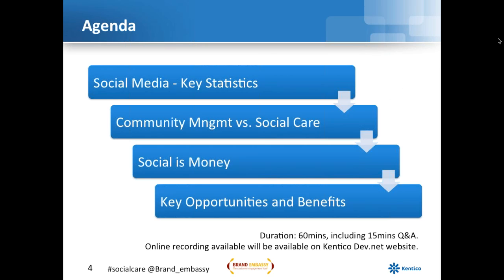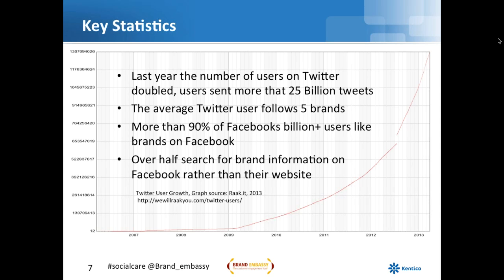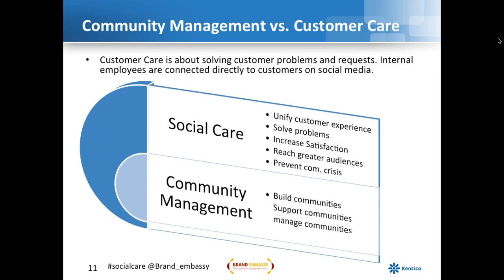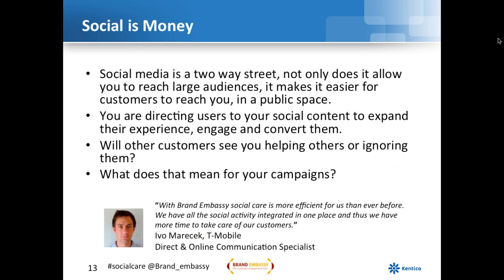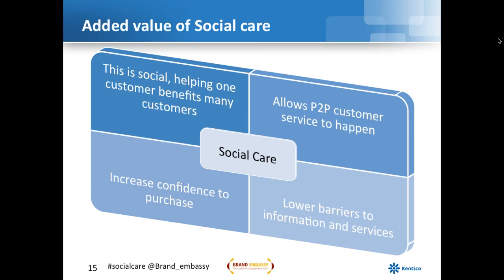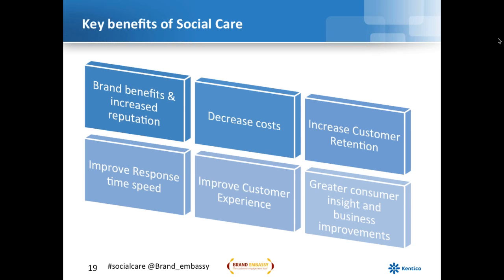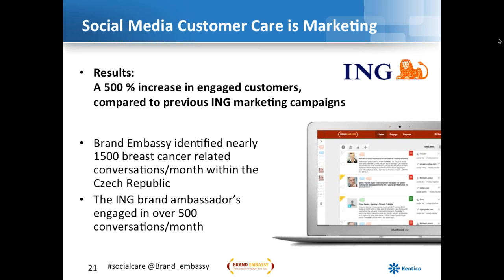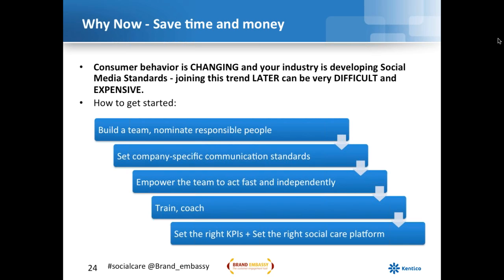Why community management is not enough today -- Starting with social care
Social Media Customer Service, commonly called Social care, is becoming the next generation for customer engagement. With more than 1 billion people globally using Facebook, Twitter and other social networks, the volumes of customer complaints and inquiries posted online are growing rapidly. This webinar organized by Kentico, in cooperation with Brand Embassy a global Social care platform provider will introduce you to how businesses can easily identify, engage and analyze dissatisfied customers on the social web. In just one hour you will be prepared to start with social care for your business.

About Brand Embassy:

Brand Embassy is a next level customer service platform. It helps companies to identify and easily engage dissatisfied customers across social media. The platform is currently used by large customers including Vodafone, Telefonica O2, TMobile, General Motors, ING and others. Brand Embassy, with operations in Europe, North America USA, Australia and Latin America was recently nominated to the TOP 100 most innovative companies by Red Herring.